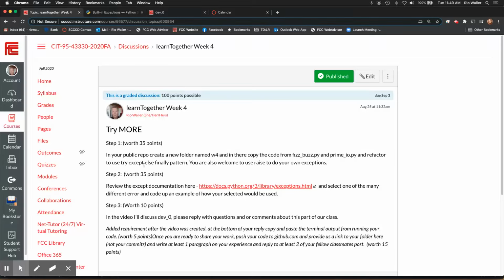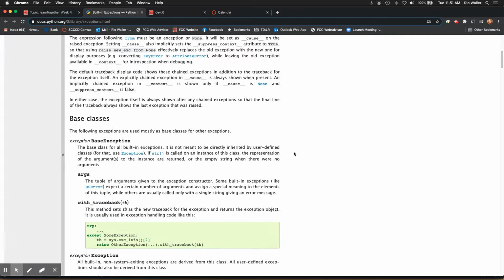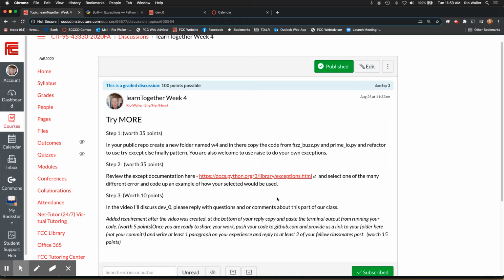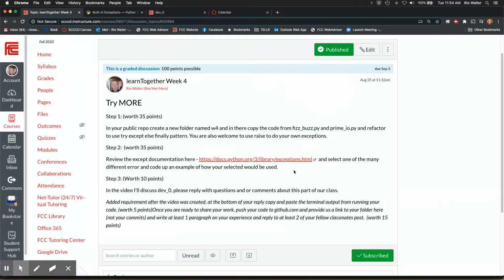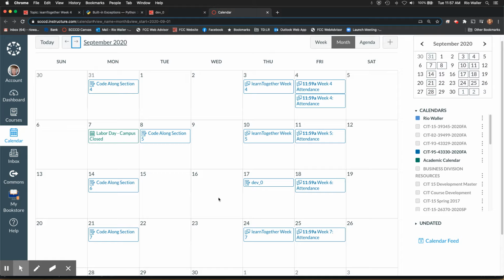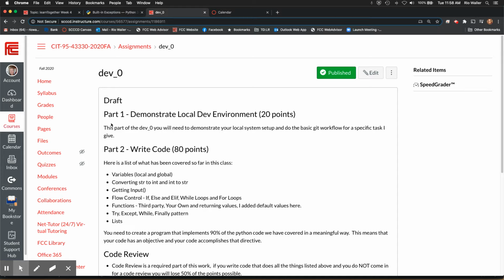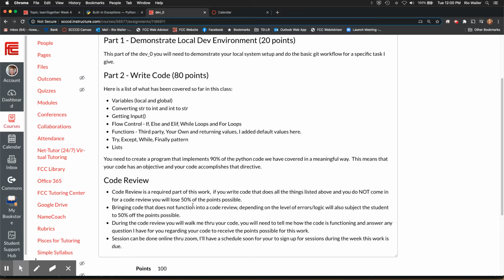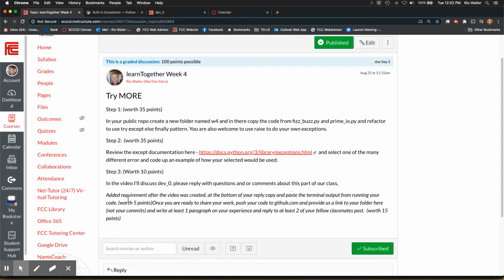CIT95FA20 - Week 4 Learn Together